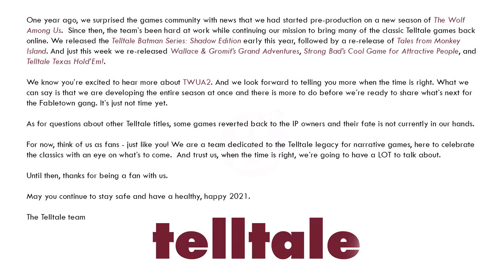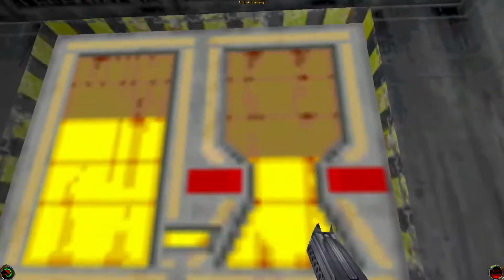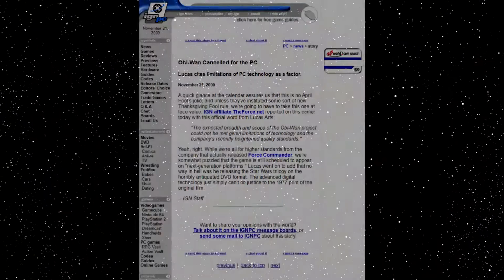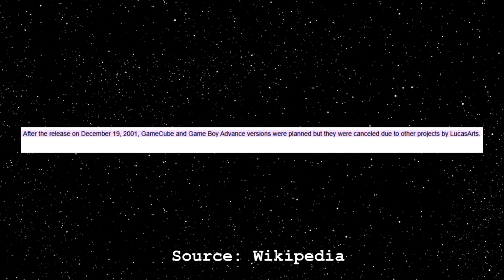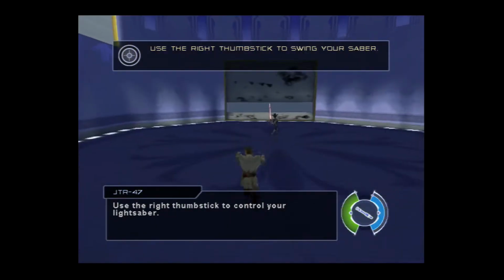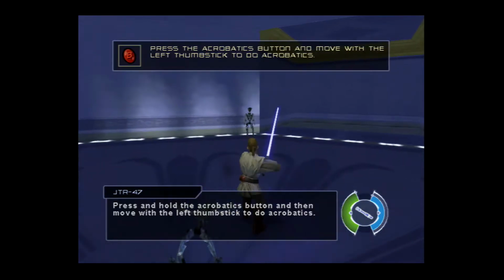Star Wars: Obi-Wan (Xbox, 2001) Retrospective and Analysis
Obi-Wan is a title not often discussed and is a true exclusive to the original Xbox in that it never went to any other platform.  Fred digs into the development of the title before taking a look at both the tech and experience of playing this jedi-focused game.

This was captured on an actual console playing an actual game, output in 480i via component cables.  It was then run through an XRGB Mini Framemeister using FirebrandX's 1080p Xbox profile at a 2x integer scale.  Since 960p does not fill the full 1080p frame, you will see a black area around the video, this is expected.

Star Wars Trailer courtesy of Disney, Commercial courtesy of Taco Bell
And finally a big thanks to Lucas Arts and the team that created this game to be played, captured, and analyzed.